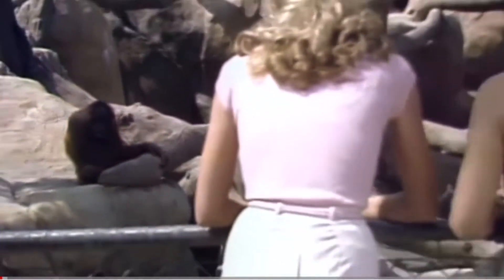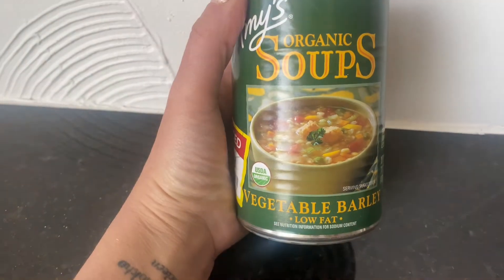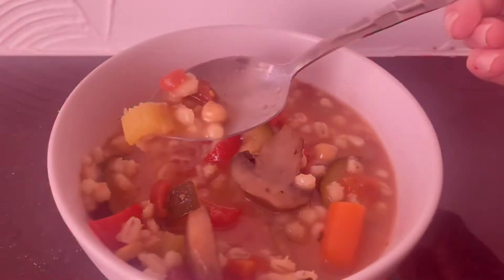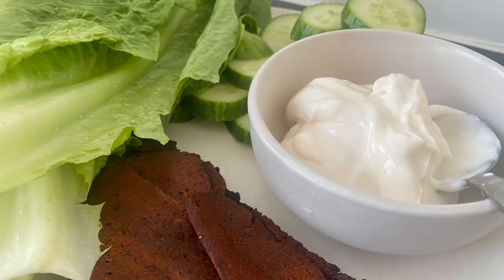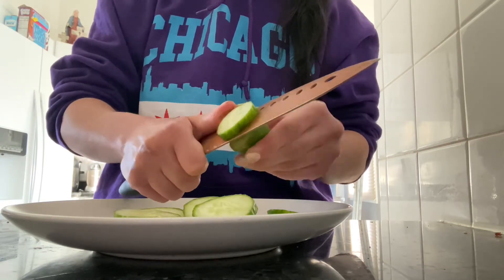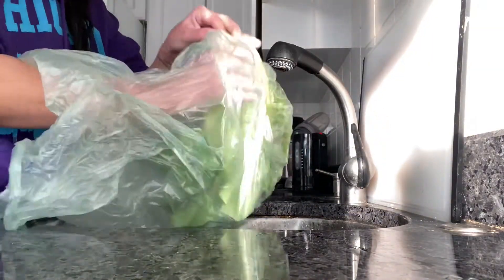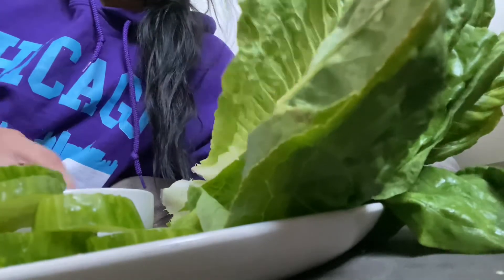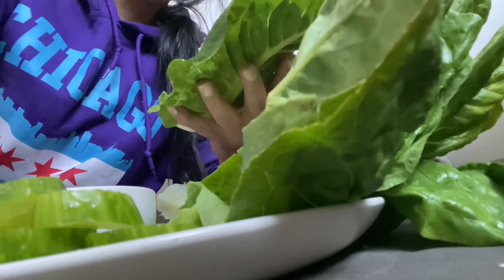What I eat in a day:Vegan(Sick Day)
Hey Guys!